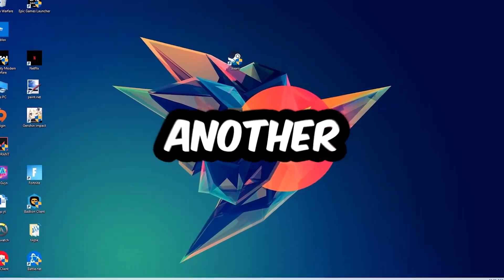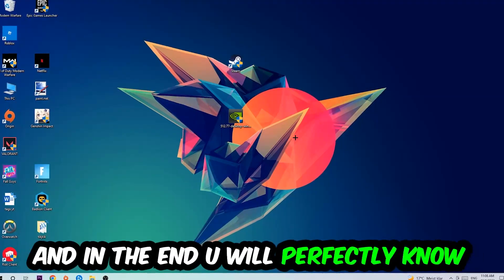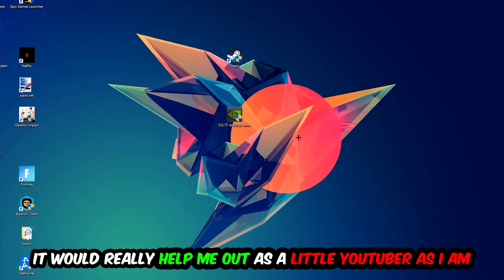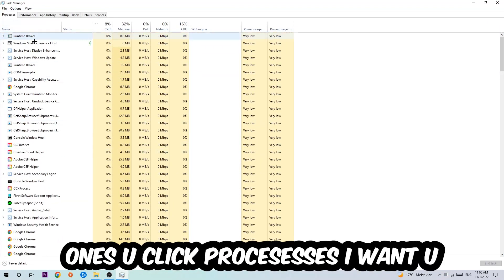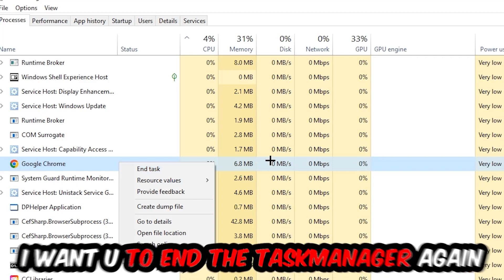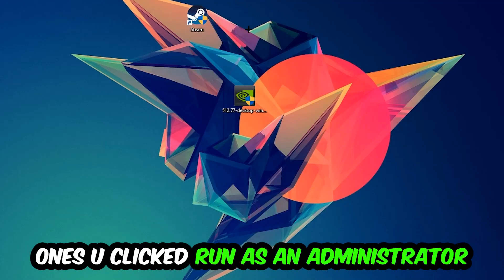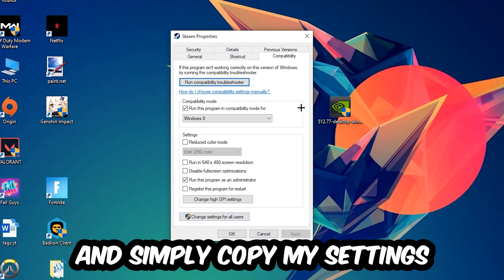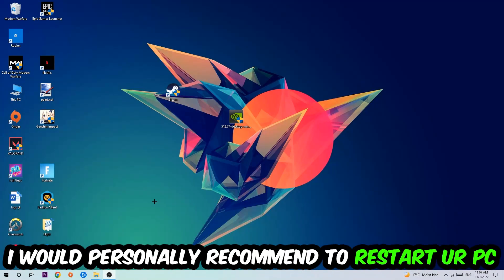Black Squad – How to Fix Crash on Startup – Complete Tutorial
how to fix Black Squad crash on startup,
how to fix Black Squad crash on startup pc,
how to fix Black Squad crash on startup ps4,
how to fix Black Squad crashing on startup fix,
how to fix Black Squad crashing on startup pc,